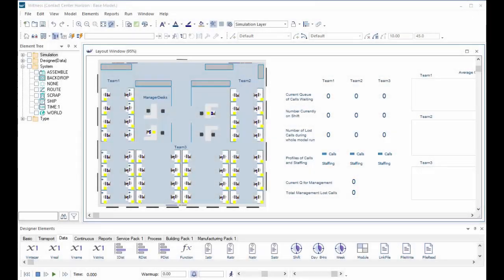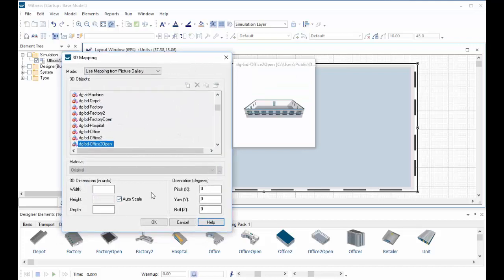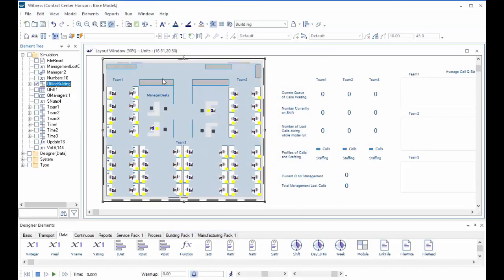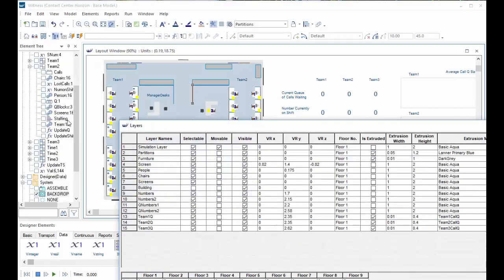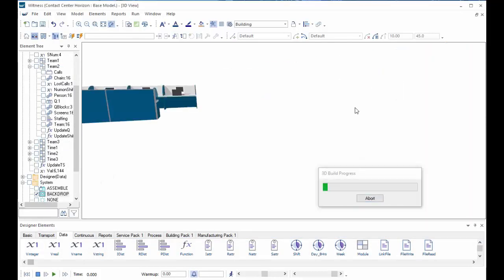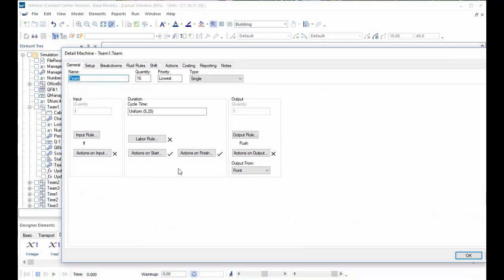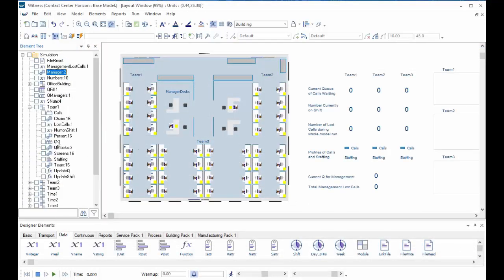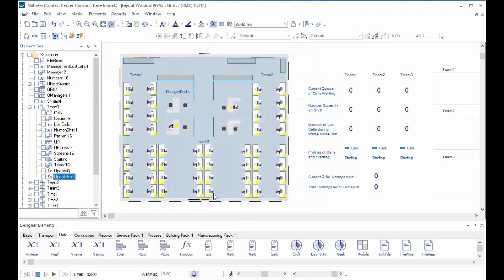WITNESS Horizon version 21.0 - Tutorial 4 - Contact Center Model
In this video, Tony Waller demonstrates using a 3D building from the new building pack, modelling furniture with simple extrusions and the model logic used in the Contact Center model.